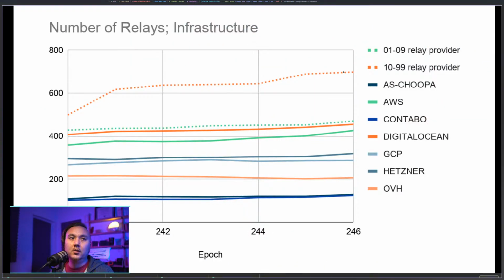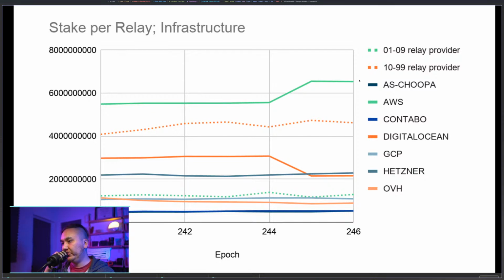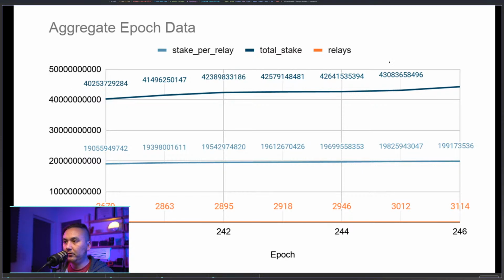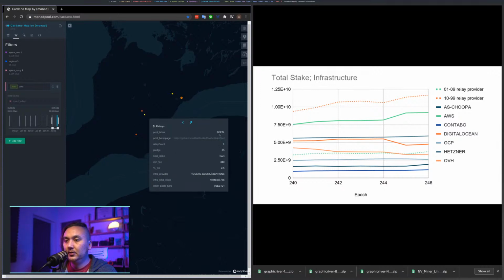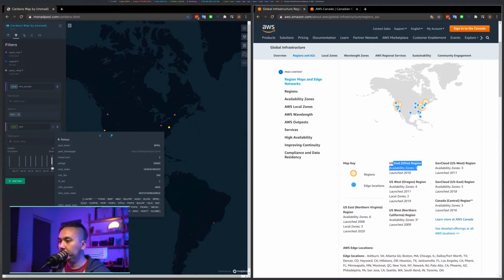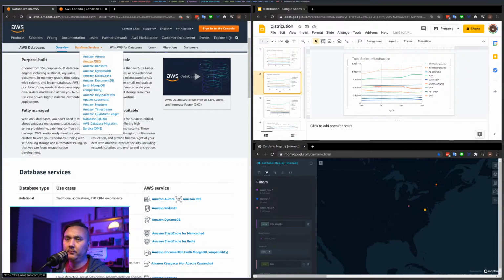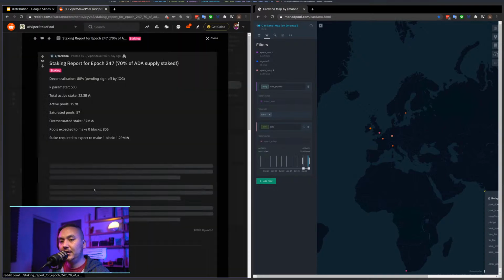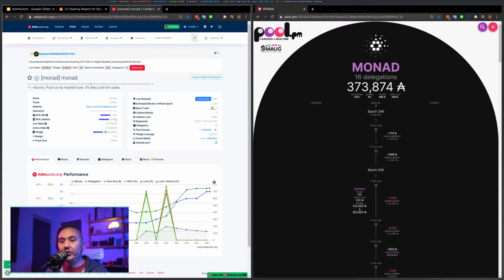Who is hosting the Cardano network?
Delegate to [monad] using Daedalus and Yoroi Wallets.
to explore on your own